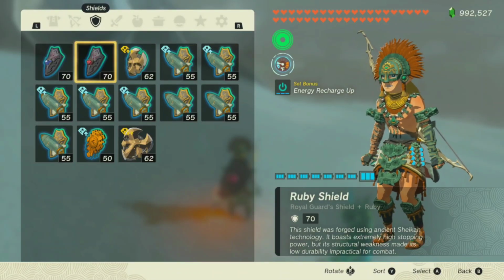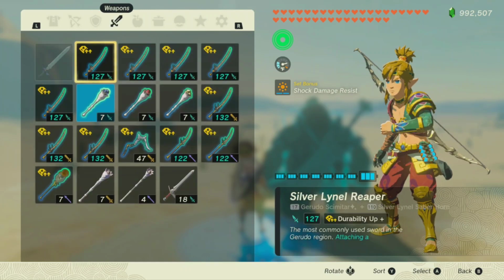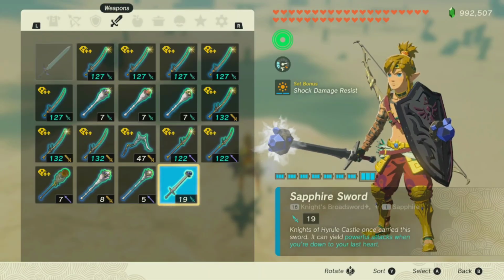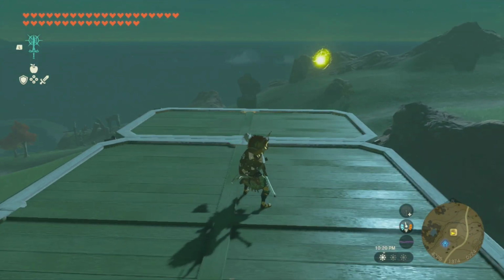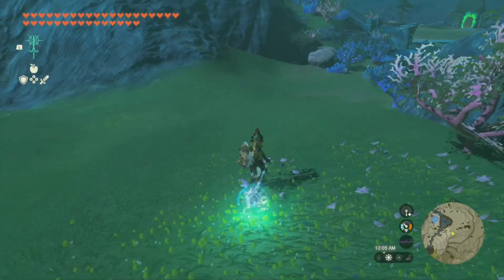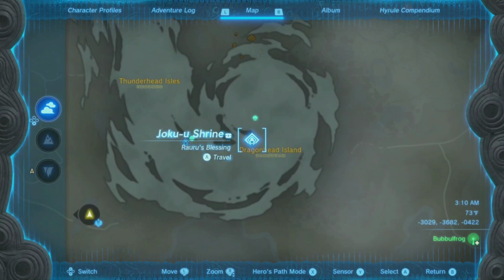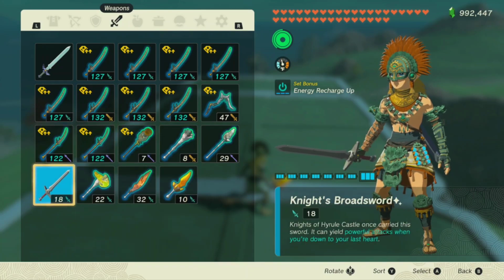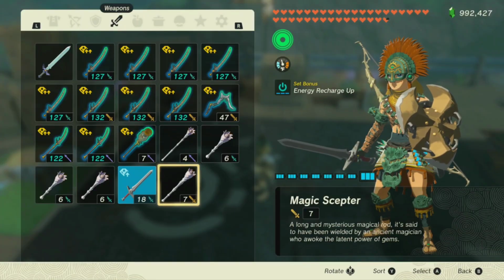TOTK - Magic Weapon Comparison by Element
Game: Tears of the Kingdom
Summary: I was asked on other forums to do an in depth comparison of the magic weapons.
In this video, I compare the Magic Staff, Magic Scepter, Magic Rod, and a sword with the elemental gemstones.
0:00 Intro and Ruby (Fire element)
4:12 Sapphire (Ice element)
8:27 Topaz (Shock/Lightning element)
10:40 Opal (Water element)
13:52 Star Fragment in the Depths and Thunderhead Isles
18:06 Luminous Stone, Diamond, various Dragon parts, and Amber
20:50 How to repair magic weapons - because Rock Oktoroks will normally just spit these out immediately.